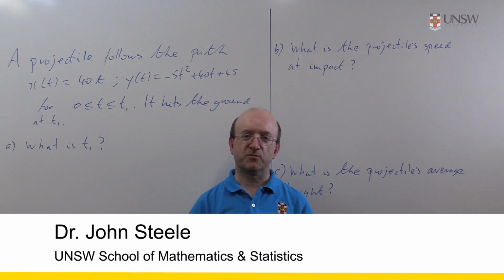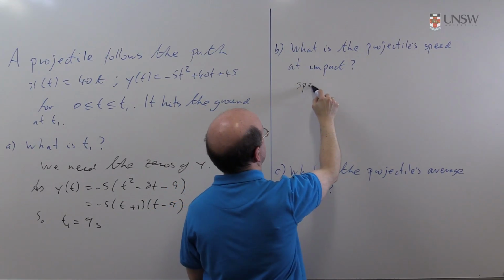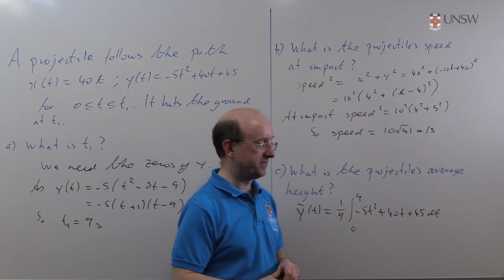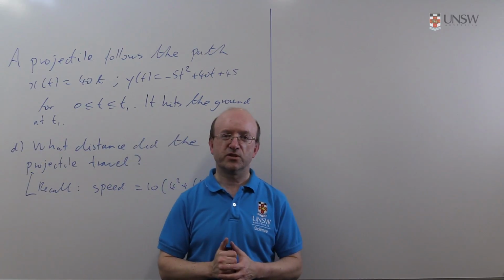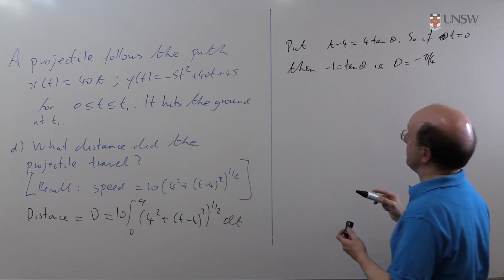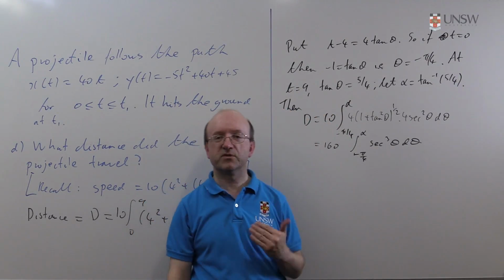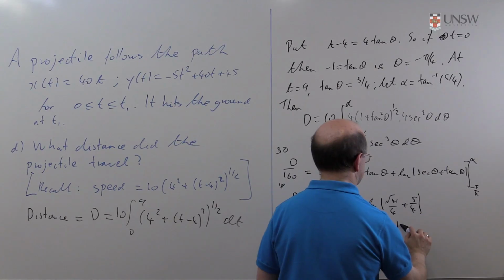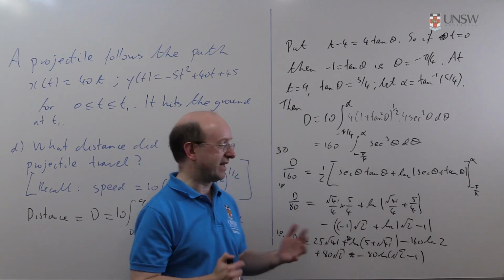Ch5Pr7: Average value and length of a function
A projectile's position is given in parametric form. From this we deduce it's time until impact, impact speed, average height and arc length. This is Chapter 5 Problem 7 from the MATH1231/1241 Calculus notes. Presented by Dr. John Steele from UNSW, Australia.